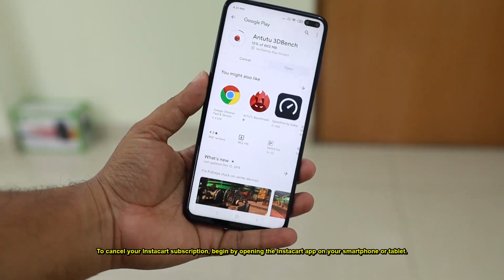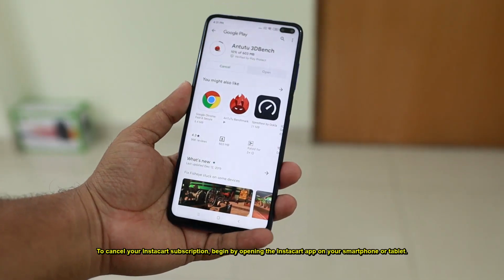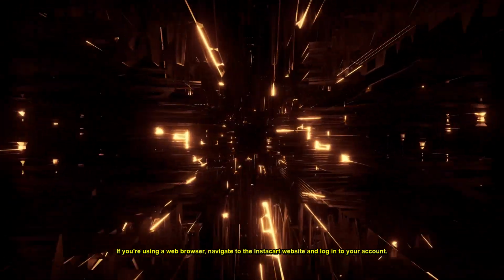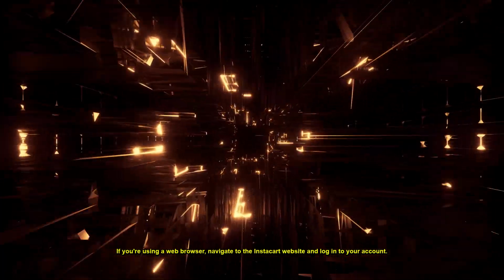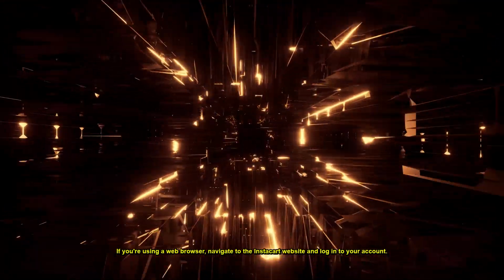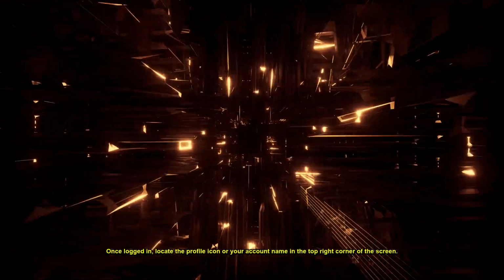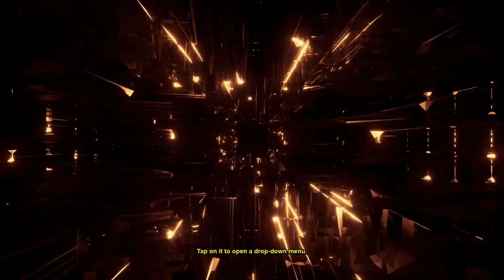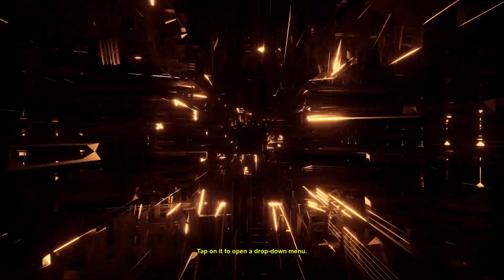How to Cancel Your Subscription to Instacart - Easy Tutorial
In this easy-to-follow tutorial, we’ll guide you through the process of canceling your Instacart subscription hassle-free. Whether you're looking to pause your service or permanently cancel, we've got you covered with step-by-step instructions and helpful tips. Save time and avoid confusion as you navigate your account settings!